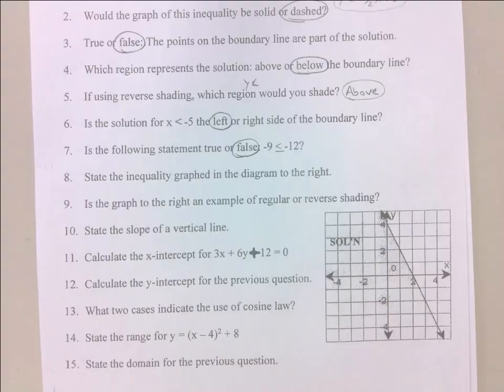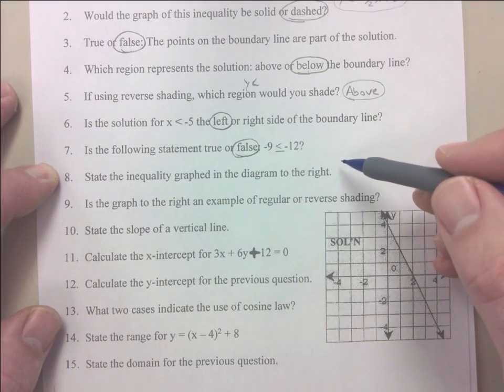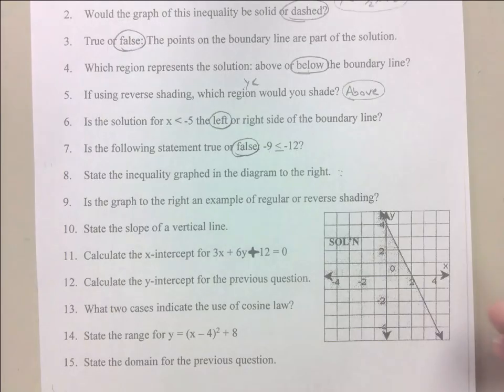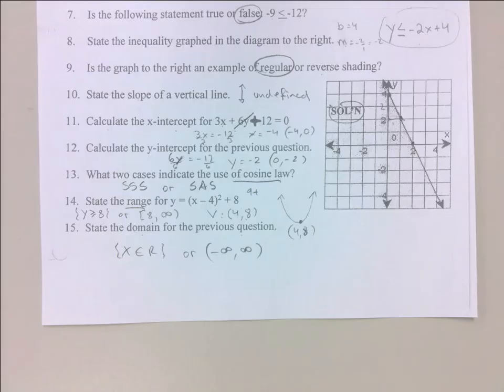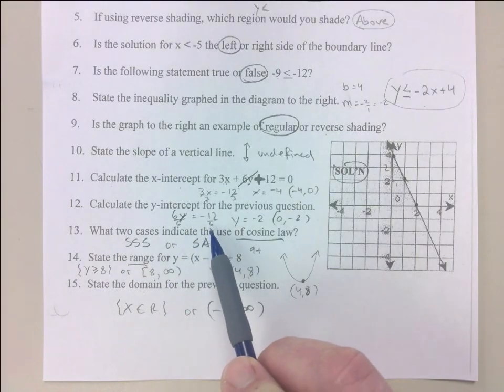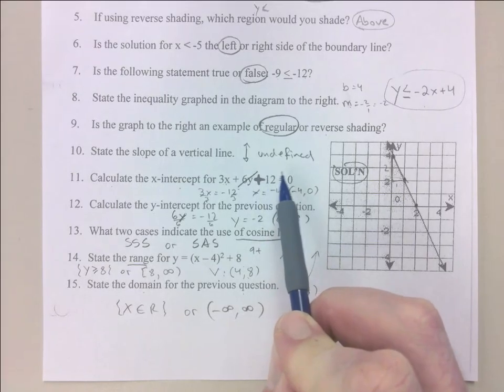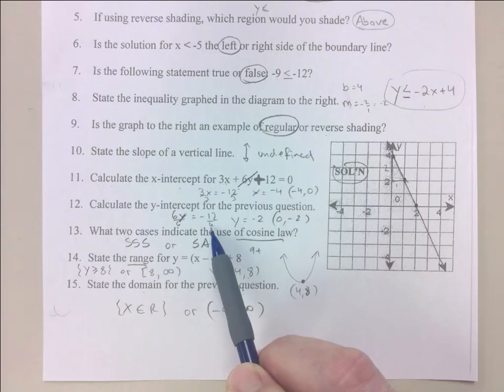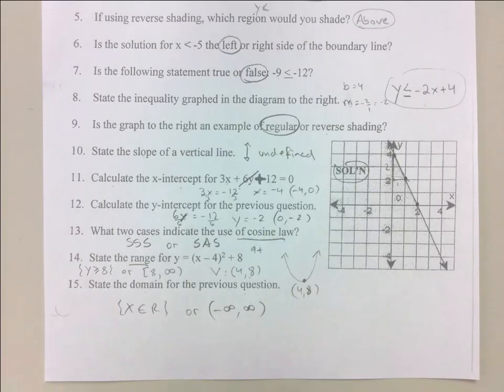INEQUALITIES AC: DETERMINE SOLUTION REGION, SOLID VS DASHED LINES, ETC